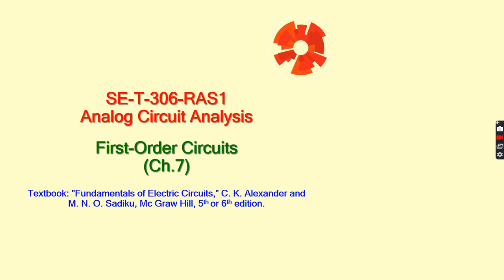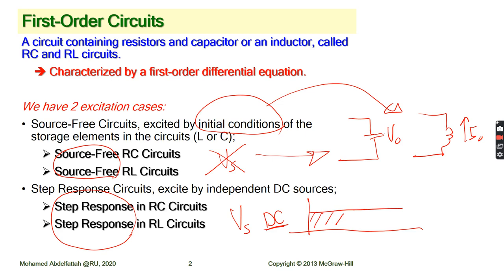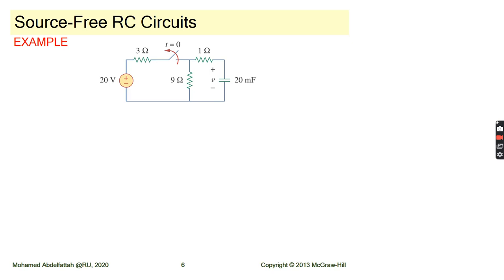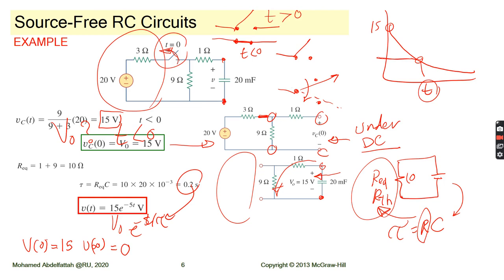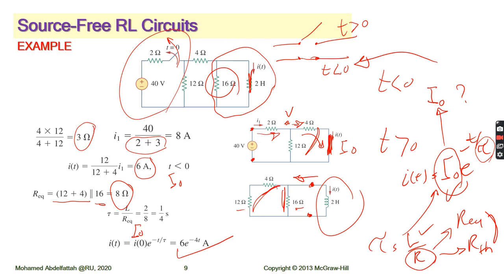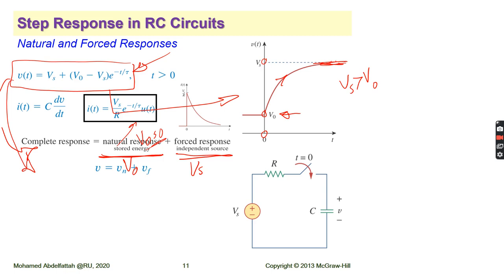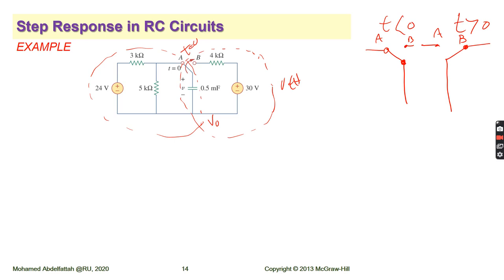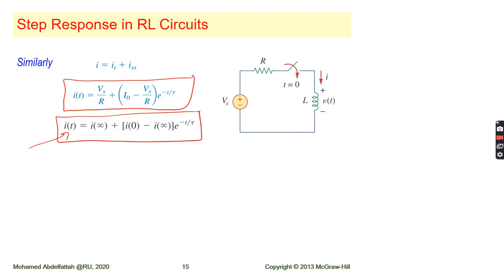Lecture: First Order Circuits